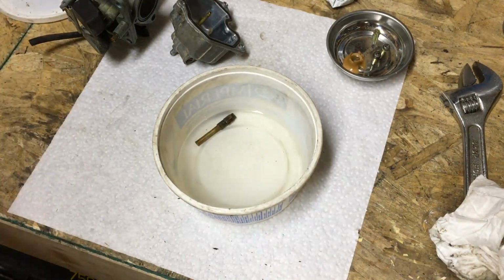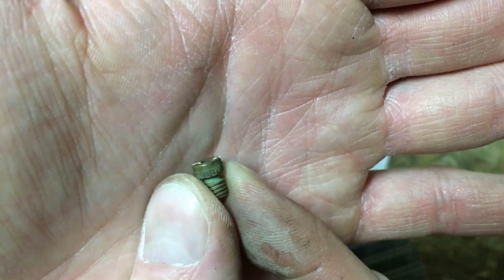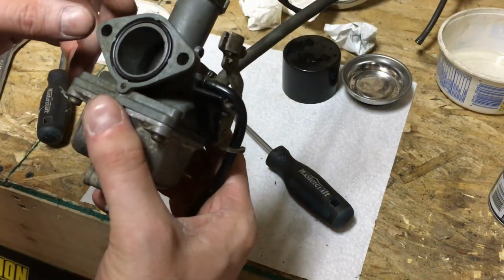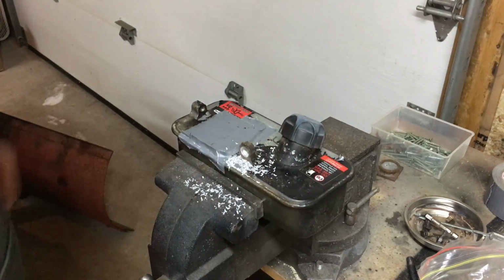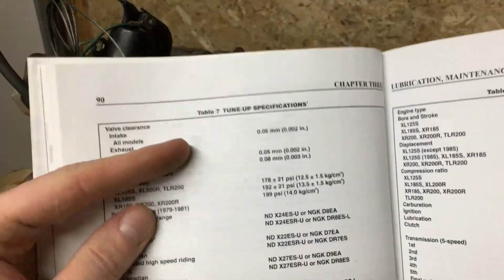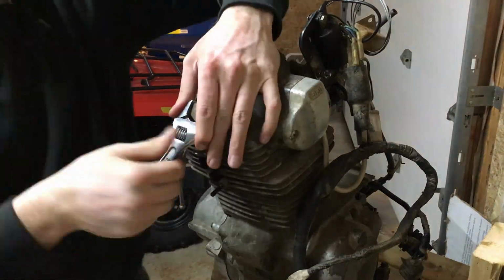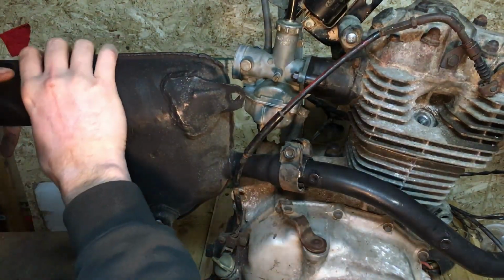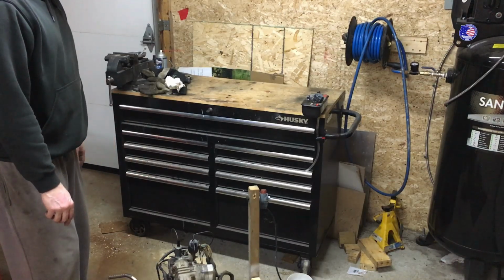1981 Honda XL125s Part 2 - Carb, Test Tank, Valves, and First Start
In this one we get the carb clued up, get our jig tank mounted, intake and exhaust valves adjusted to spec, the exhaust studs and exhaust mounted (mostly), and get the motor going!

0:00 Cluing up the carb

6:38 Gas tank tower on test jig

9:20 Intake and exhaust valve adjustments

13:10 Exhaust stud and exhaust install

15:35 First (on camera :D) start